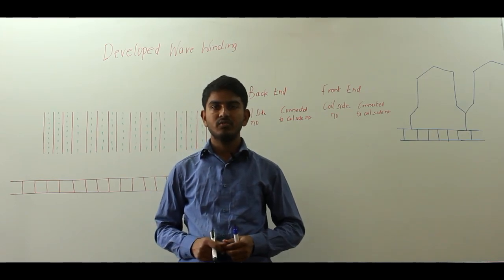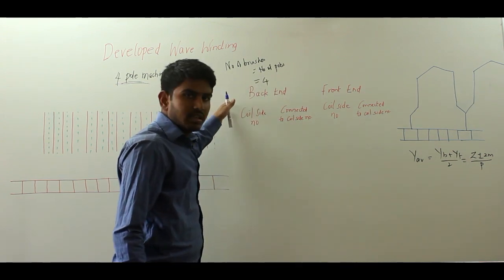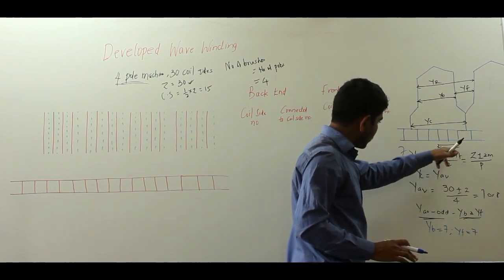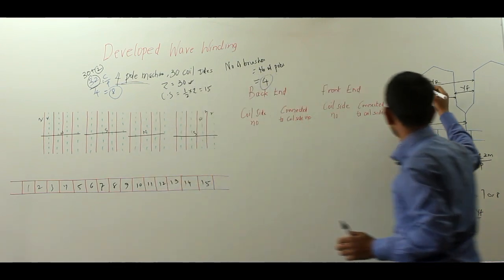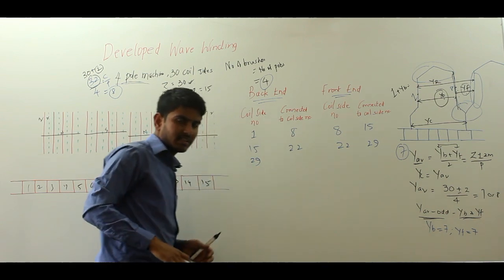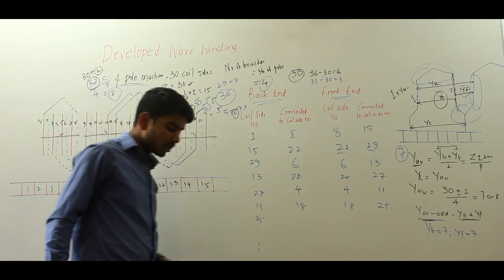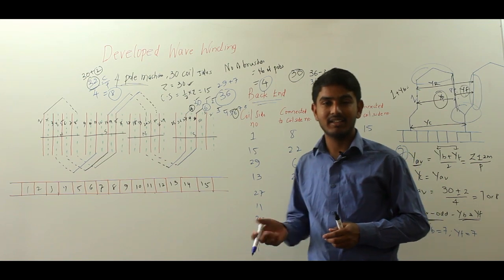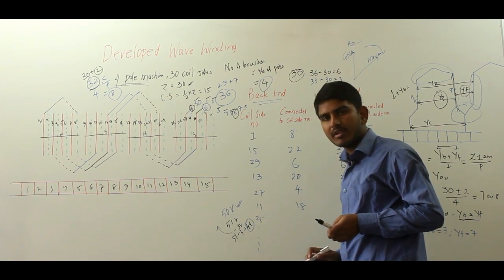Developed Wave Winding in DC Machine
Wave winding is one type of armature winding. In this winding, we connect the end of one coil to the starting of another coil of the same polarity as that of the first coil.